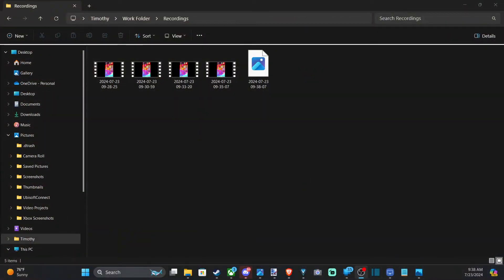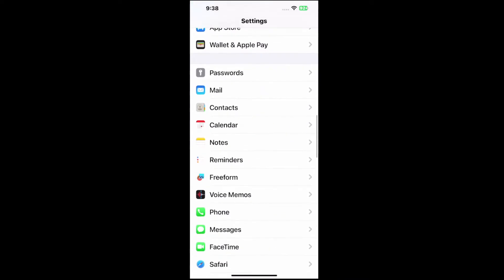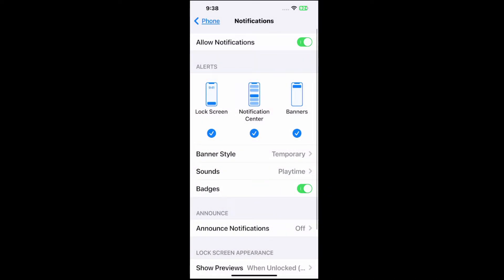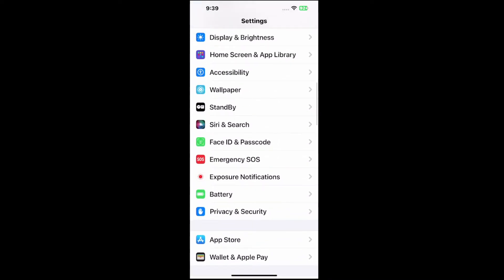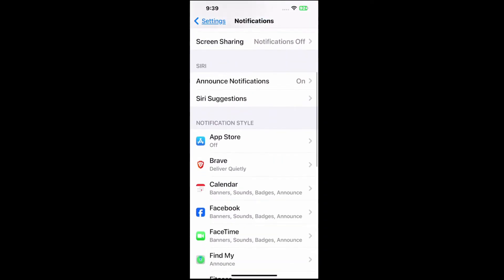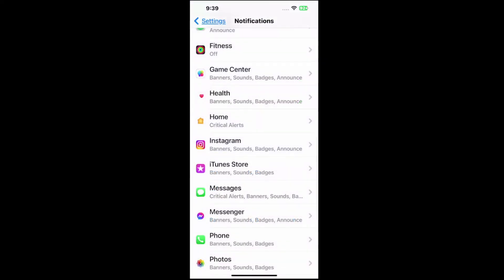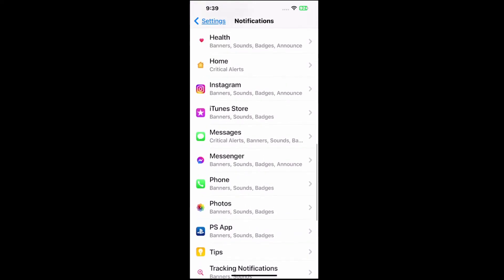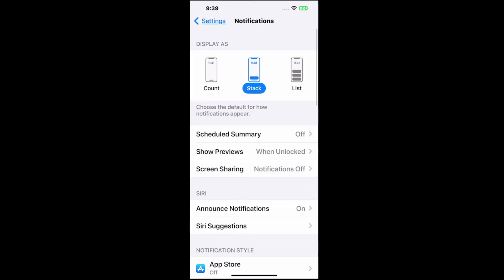How to Turn Off All Notifications on your iPhone (Easy Tutorial)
If you want to turn off all notifications on your iPhone, you can use the Do Not Disturb feature or adjust your notification settings. Here’s how to do it:

Using Do Not Disturb
Open Settings:

Go to the Home screen and tap on the "Settings" app.
Enable Do Not Disturb:

Tap on "Focus."
Tap on "Do Not Disturb."
Customize Do Not Disturb:

Toggle the "Do Not Disturb" switch to turn it on.
You can customize the settings, such as allowing calls from certain contacts, setting a schedule, and more.
Quick Access via Control Center:

Swipe down from the top-right corner of the screen (or swipe up from the bottom on older iPhones) to open the Control Center.
Tap the crescent moon icon to enable or disable Do Not Disturb.
Adjusting Notification Settings

If you prefer to turn off notifications for specific apps rather than using Do Not Disturb, follow these steps:

Open Settings:

Navigate to Notifications:

Turn Off Notifications for Specific Apps:

Scroll through the list of apps and tap on the app for which you want to turn off notifications.
Toggle off "Allow Notifications" for each app you want to disable notifications for.

Using Focus Modes
iOS offers various Focus modes that can help you control notifications based on your activity:

Open Settings:

Tap on Focus:

Tap on "Focus" to see various modes like Do Not Disturb, Personal, Work, and Sleep.
Customize a Focus Mode:

Tap on a Focus mode (e.g., Work) to customize its settings, including which apps and contacts can send notifications.
You can create new Focus modes tailored to your specific needs by tapping on the "+" icon in the top right corner.

By using these methods, you can effectively manage and turn off notifications on your iPhone, either temporarily or for specific apps.